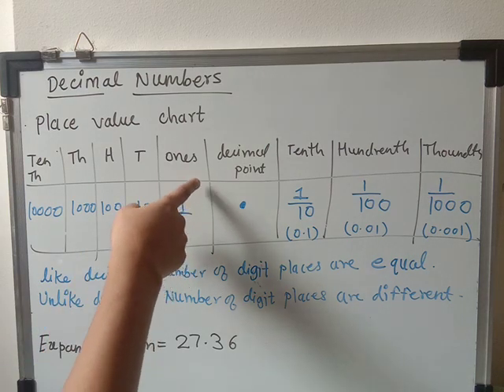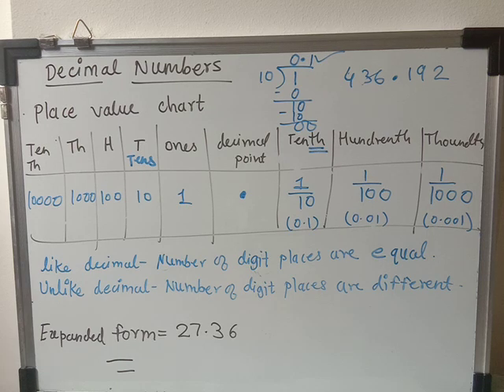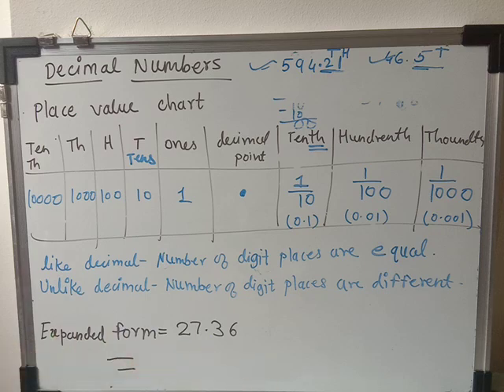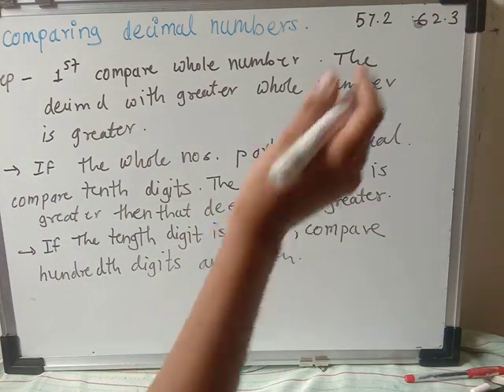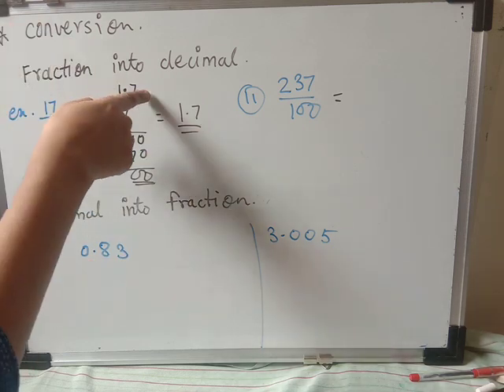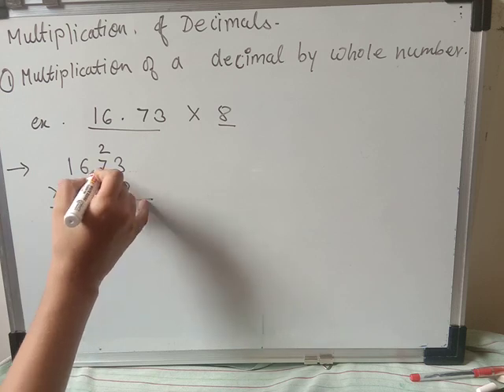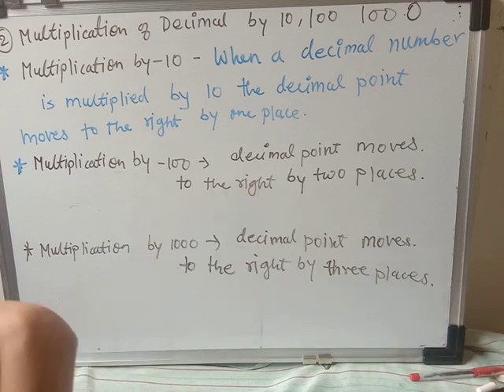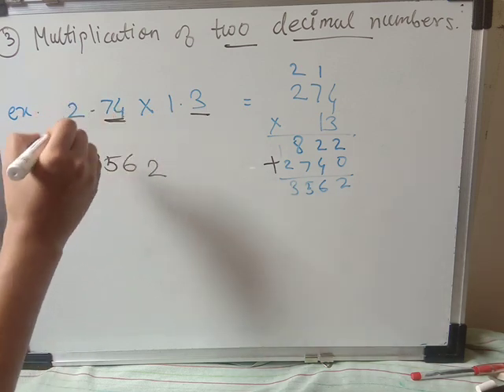20 7 2020 VII maths L 2part 2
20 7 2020 VII maths L 2 part 2 GP